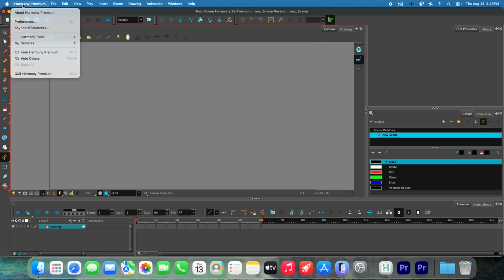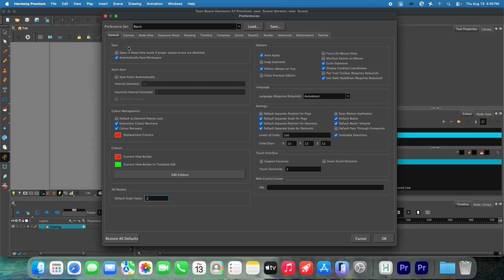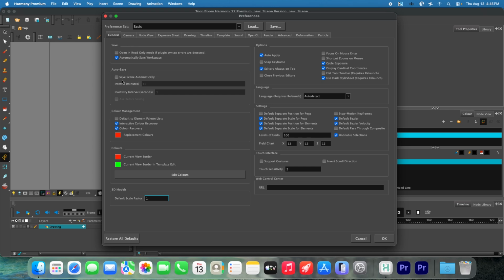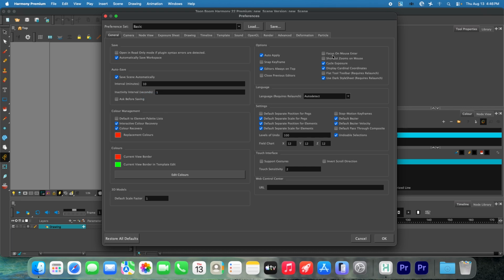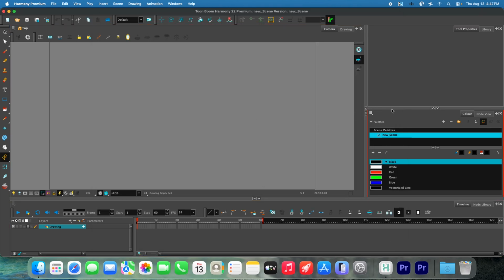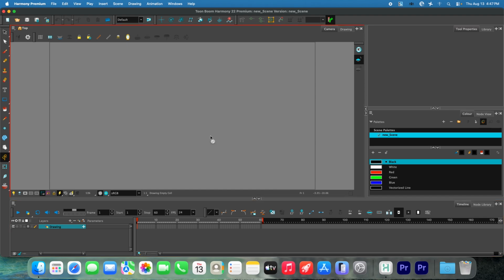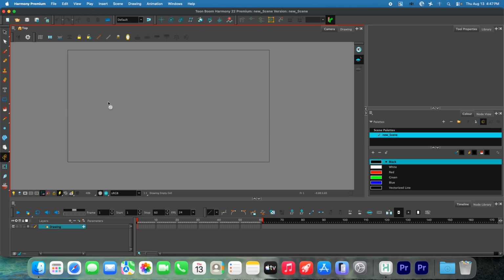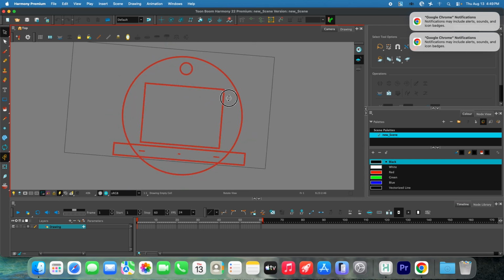Toon Boom Harmony Premium 22 - Settings and Navigating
Short tutorial about essential settings and navigation in TBH 22